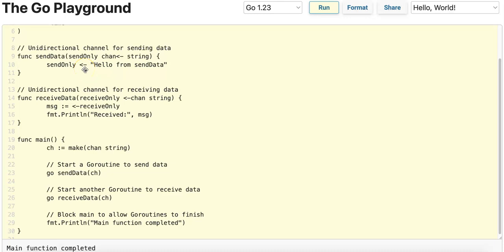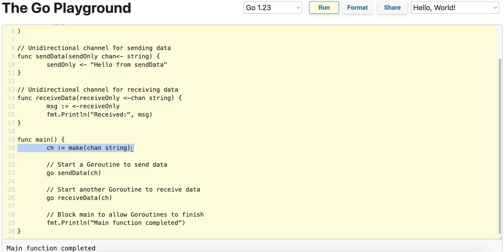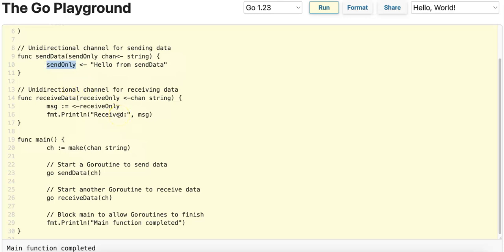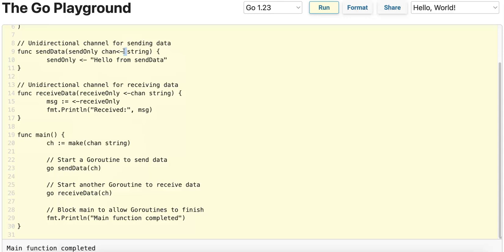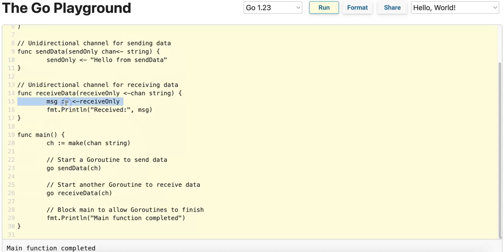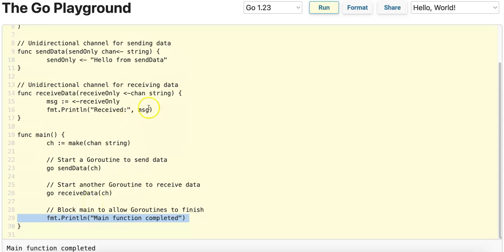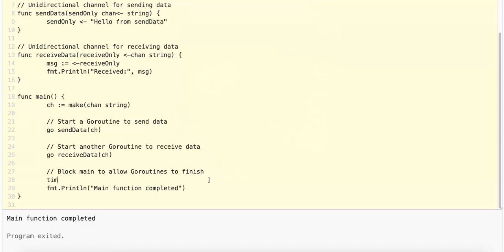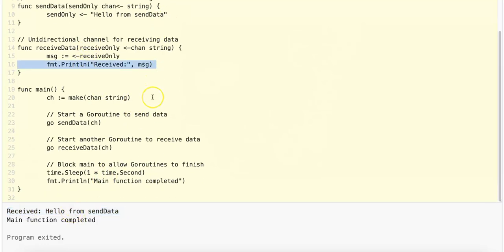Go Unidirectional Channels in 3 Minutes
In this video, we explore unidirectional channels in Go! Learn how to use channels that either send or receive data but not both, making your concurrent programs more efficient and clear. We walk through examples that demonstrate how unidirectional channels can prevent unintended misuse and improve communication between Goroutines. Whether you are sending or receiving data, this pattern helps you write cleaner and more organized Go code.